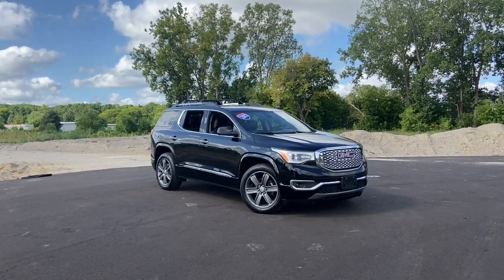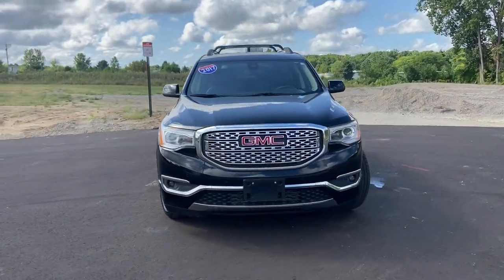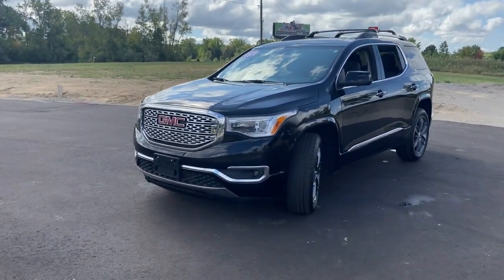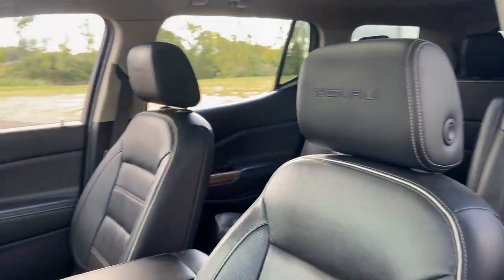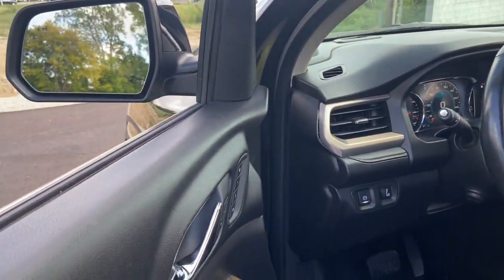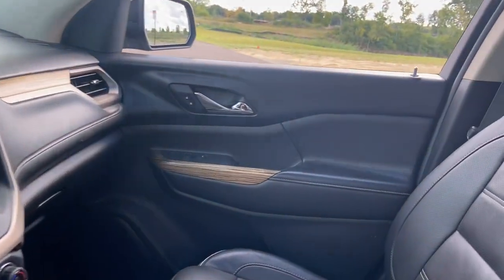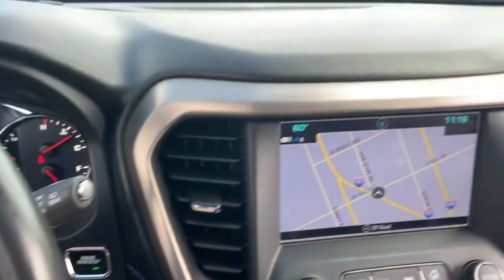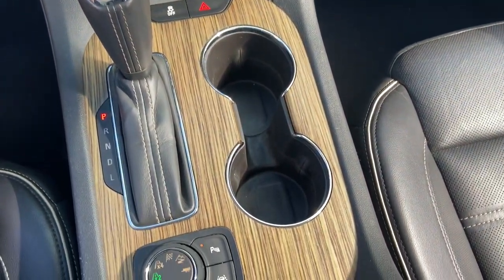2017 GMC Acadia Flint, Fenton, Grand Blanc, Swartz Creek, Flushing 2099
Ebony Twilight Metallic Used 2017 GMC Acadia available in 1437 W. Hill Road, Flint, Michigan at 75 North Auto Sales. Servicing the Flint, Fenton, Grand Blanc, Swartz Creek, Flushing, MI area.

2017 GMC Acadia Denali - Stock#: 2099 - VIN#: 1GKKNXLS8HZ163572

75 North Auto Sales
1437 W Hill Rd

Welcome to 75 North Auto Sales. If your interested in one of our vehicles please call (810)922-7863 to confirm availability and schedule an appointment.brbr2017 GMC Acadia Denalibr3.6L V6 SIDI DOHC VVT AWDbrbr**75 NORTH CERTIFIED** **NAVIGATION** **ALL WHEEL DRIVE** **BLUETOOTH HANDS FREE MOBILE** **LEATHER SEATING** **HEATED SEATS** **3RD ROW SEATING** **ALLOY WHEEL PACKAGE** **BACK UP CAMERA** **DUAL PANEL MOONROOF** **2ND ROW CAPTAINS** AWD Jet Black w/Perforated Leather-Appointed Seat Trim.brbrMost of our vehicles offered for sale are 75 North Certified which includes a 6 month/6000 mile exclusionary warranty. Give us a call and we can answer any questions you might have.brbrAwards:br  * 2017 IIHS Top Safety Pick with optional front crash prevention   * 2017 KBB.com Brand Image Awards